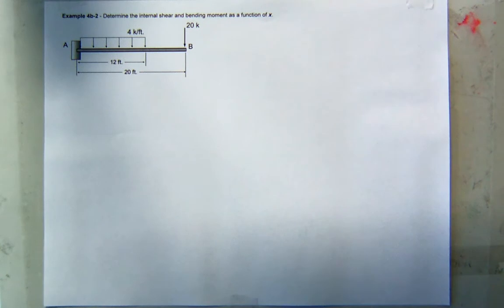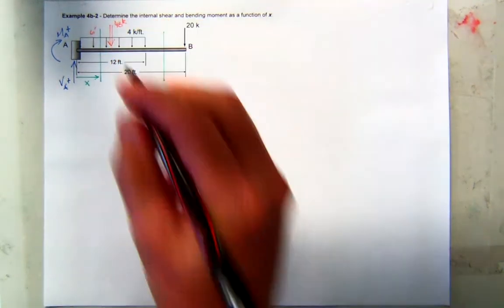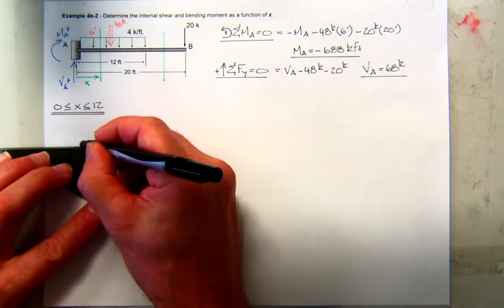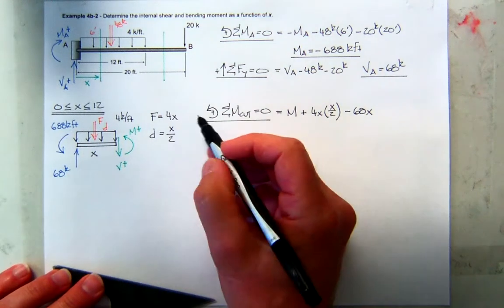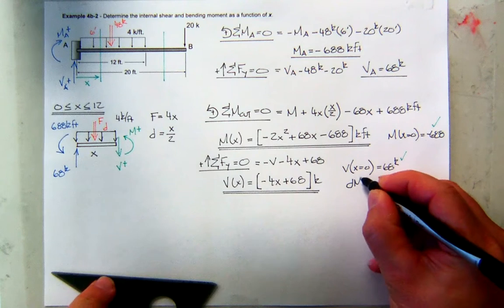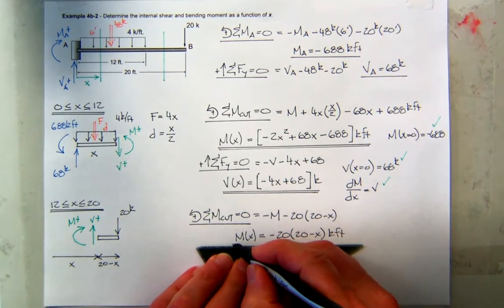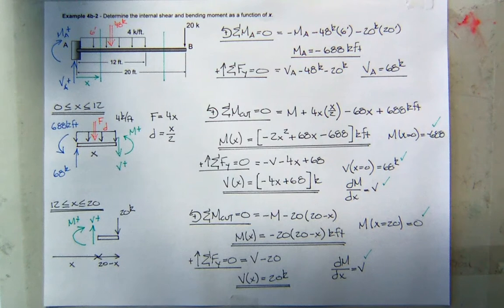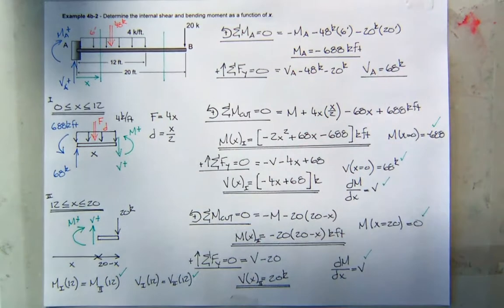Example 4b-2 f19